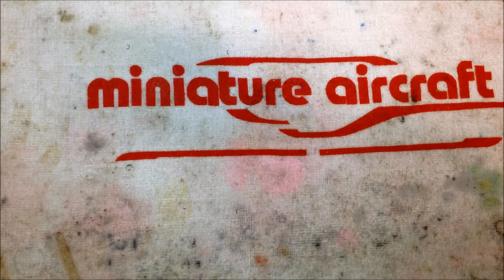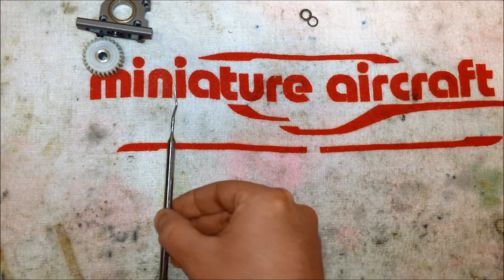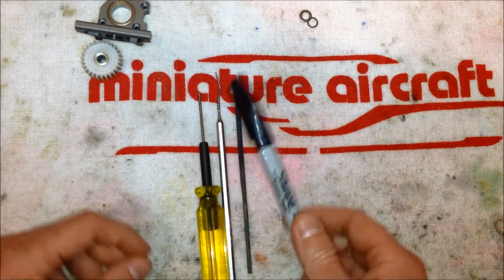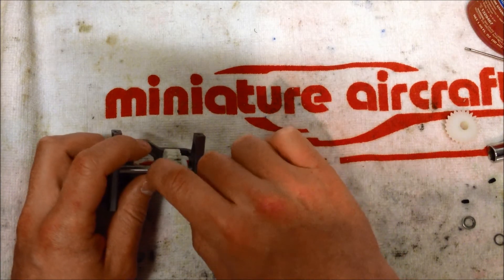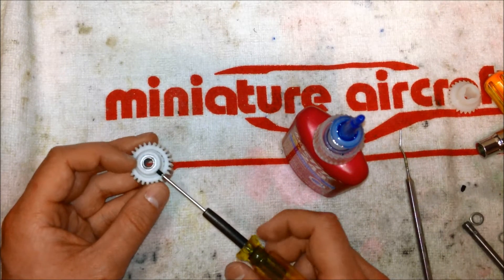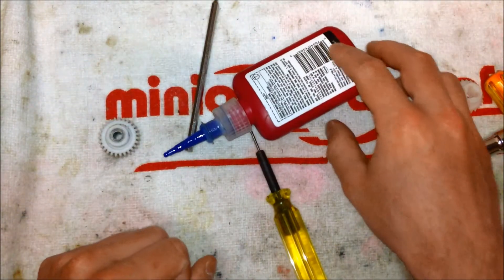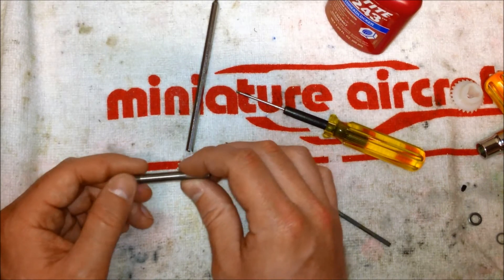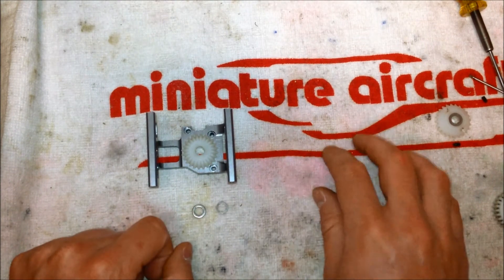Miniature Aircraft Whiplash Tip #1: Changing Torque Tube Gears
Some tips on how to correctly replace your torque tube gears